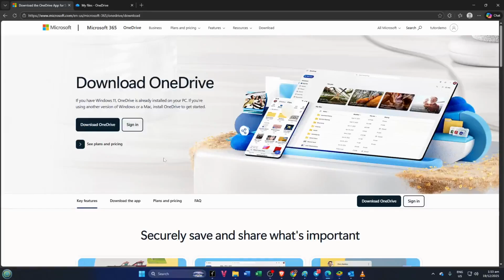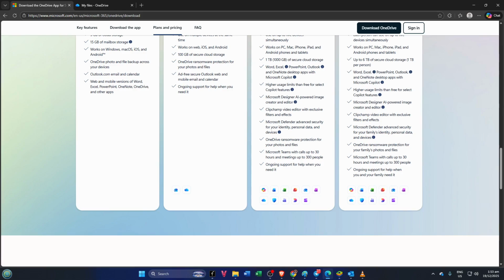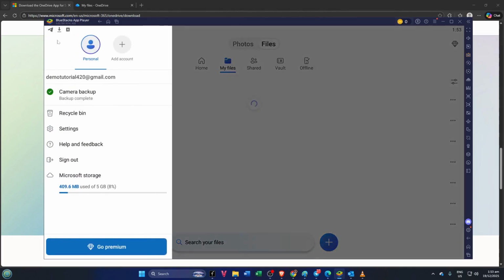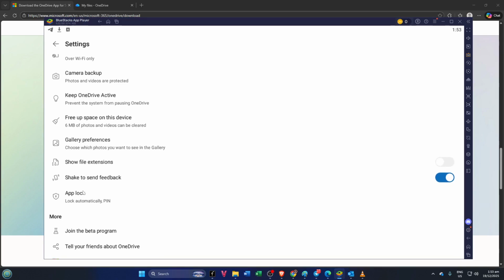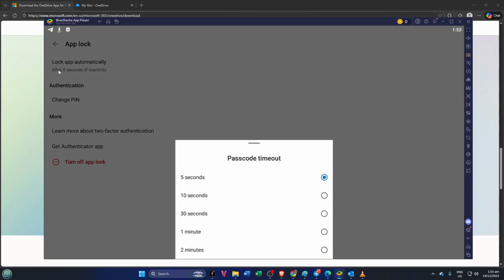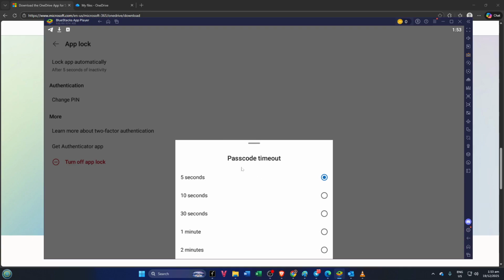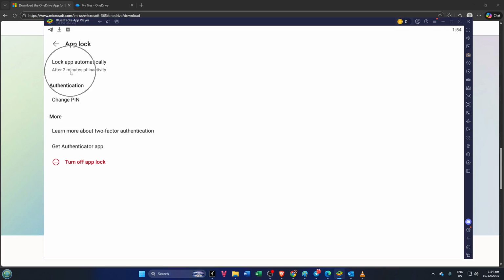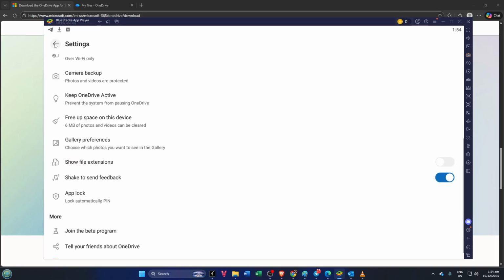How to increase passcode lock time in OneDrive app (Easiest Walkthrough)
Want to make your OneDrive app more convenient without compromising security? In this tutorial, learn step-by-step how to increase the passcode lock time in the OneDrive app, perfect for both iOS and Android users.

Whether you’re using personal or work (Office 365) OneDrive accounts, this guide ensures your experience is both secure and user-friendly. Adjusting your passcode timeout helps guard your files while reducing how often you need to re-enter your PIN.